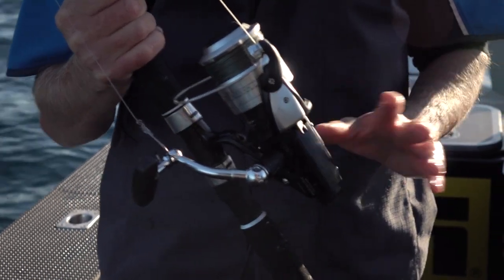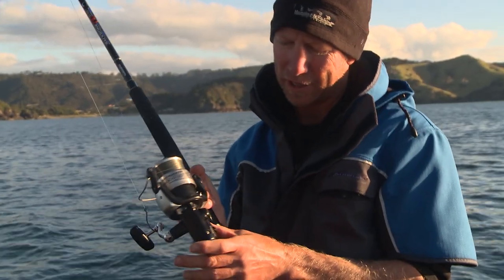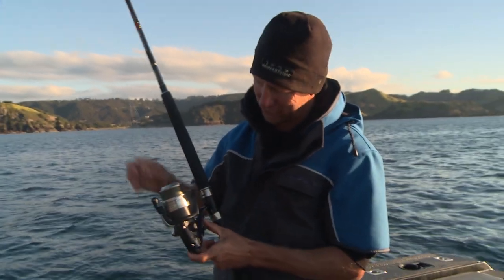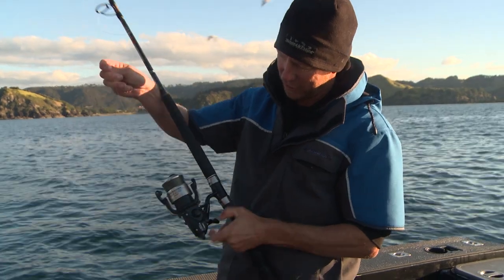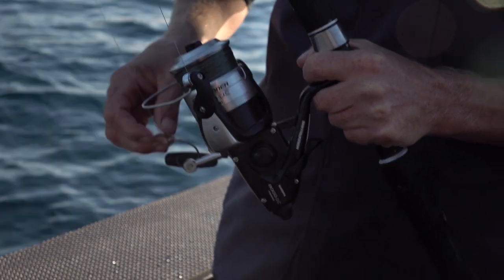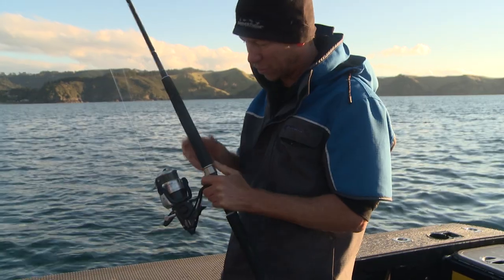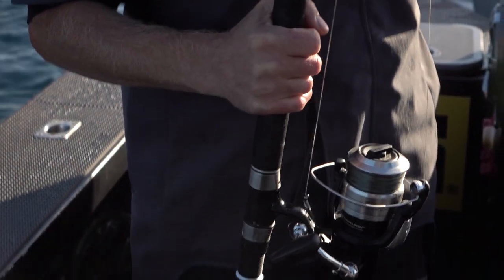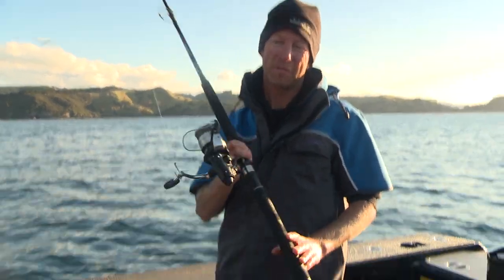Baitrunner 8000 OC Combo Review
Matt Watson reviews the Baitrunner 8000 OC & Backbone Elite rod. This rod and reel combo is the affordable 'do everything' combo, from landbased fishing for snapper, to livebaiting for kingfish off the boat and everything in between.